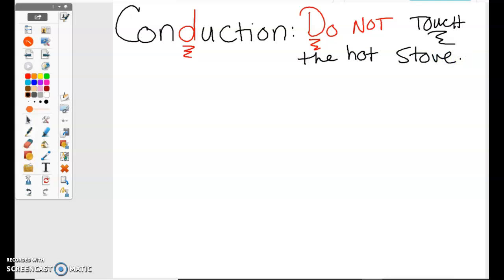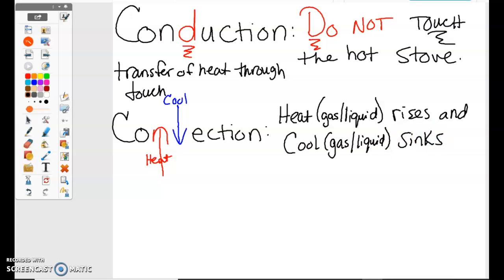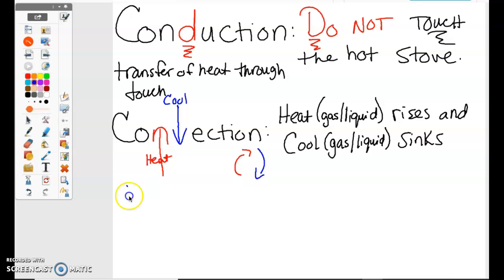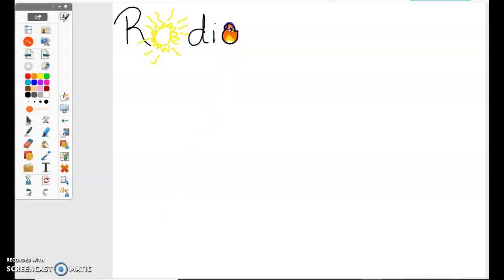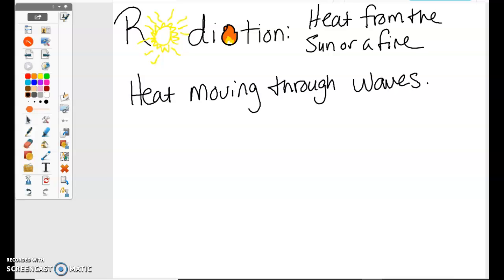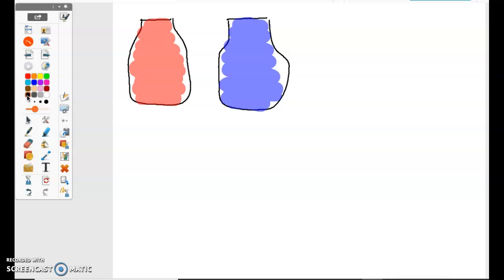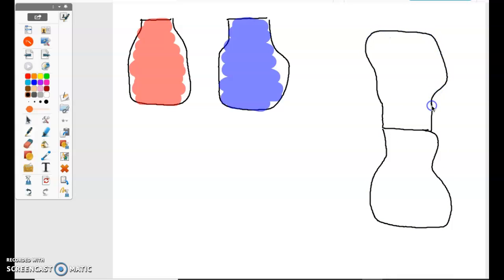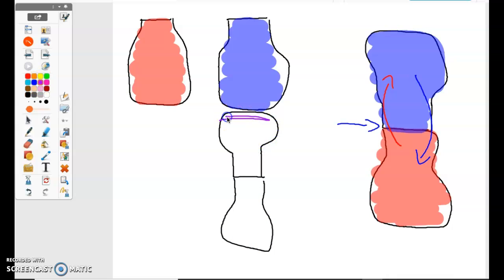Convection Experiment 1/27/22